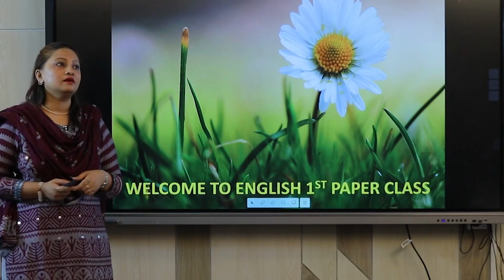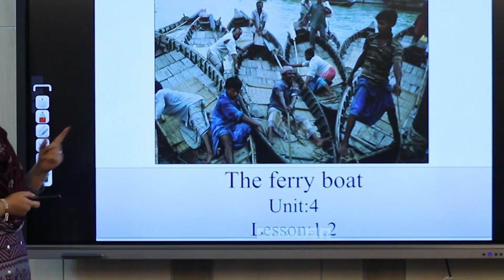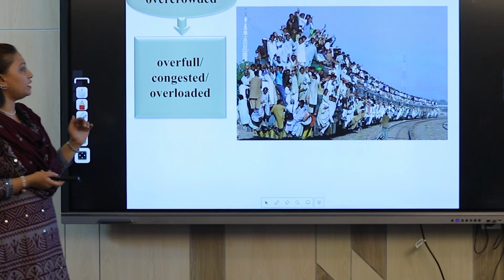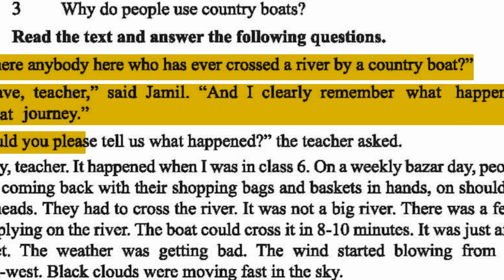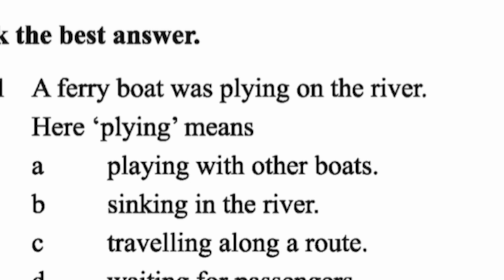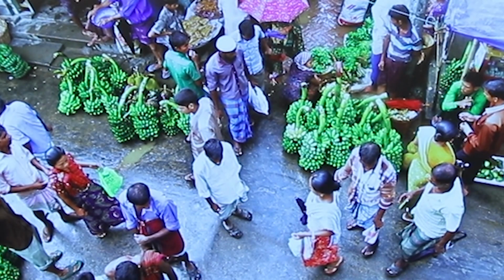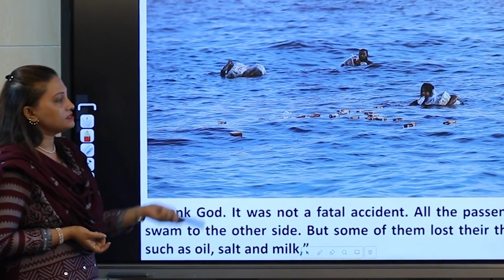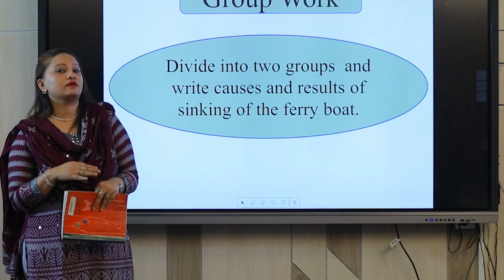The ferry boat ।। English 1st Paper ।। Class 9 ।। Unit 04 ।। আমার ঘরে আমার স্কুল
২০২০ সালে চলমান করোনা ভাইরাস মহামারীতে শিক্ষা প্রতিষ্ঠান বন্ধকালীন সময়ে ৬ষ্ঠ থেকে ১০ম শ্রেণির শিক্ষার্থীদের জন্য 'সংসদ বাংলাদেশ টেলিভিশন'- এর মাধ্যমে বিষয়ভিত্তিক ক্লাস চলছে। ক্লাসের শেষে শিক্ষকগণ যে বাড়ির কাজ দিচ্ছেন সেটি শিক্ষার্থীগণ বন্ধকালীন সময়ে সম্পন্ন করবে এবং স্কুল খোলার পর বিষয় শিক্ষককে জমা দিবে। এই বাড়ির কাজ শিক্ষার্থীর ধারাবাহিক মূল্যায়নের অংশ হিসেবে বার্ষিক পরীক্ষায় নম্বর হিসেবে যুক্ত হবে।

@কিশোর বাতায়ন - Konnect